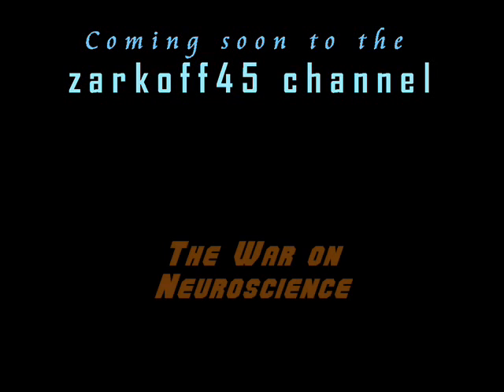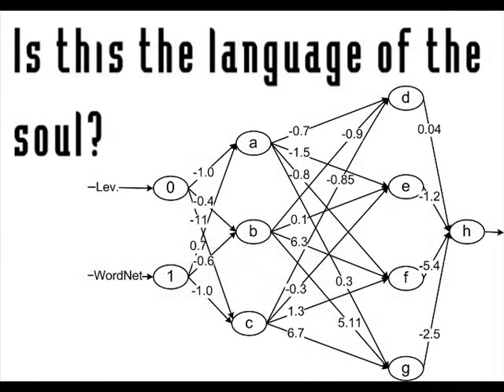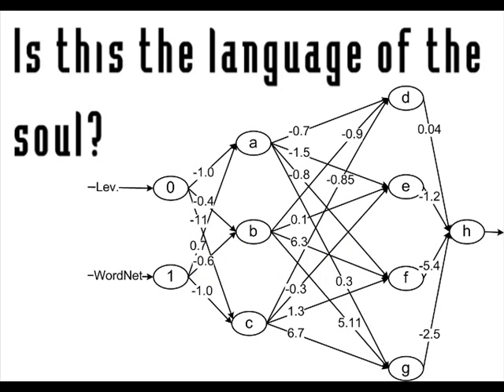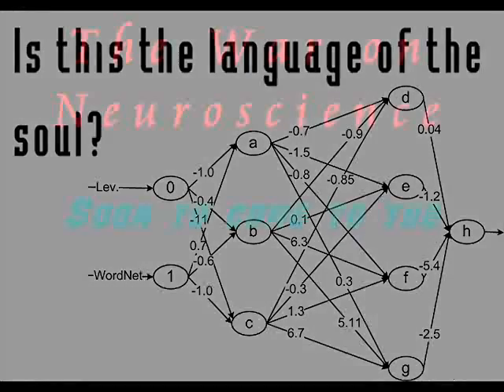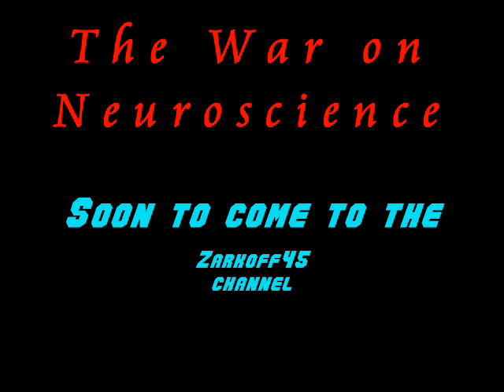Zarkoff45 Promo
You can help me promote my channel by mirroring this video.

I will use this sidebar to report on my progress with this new series.